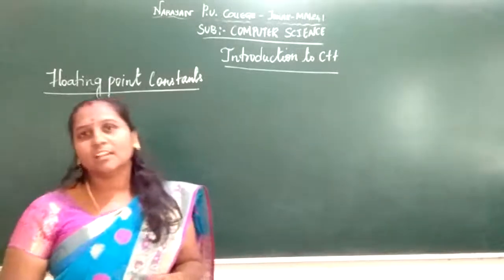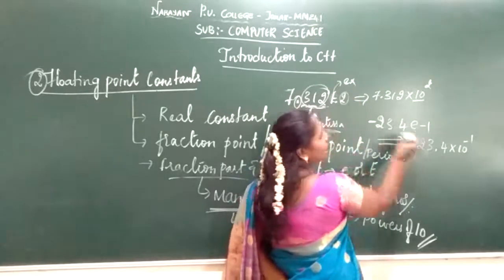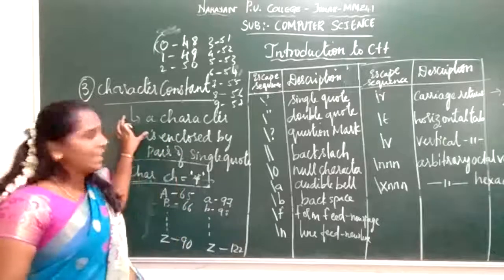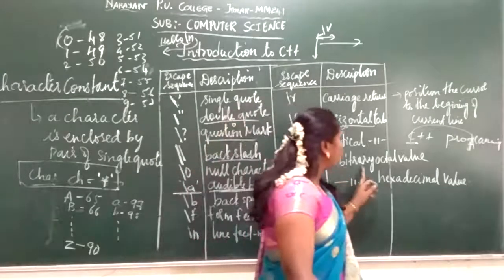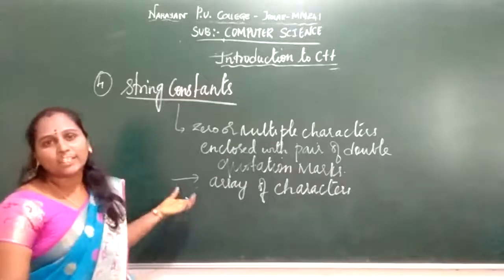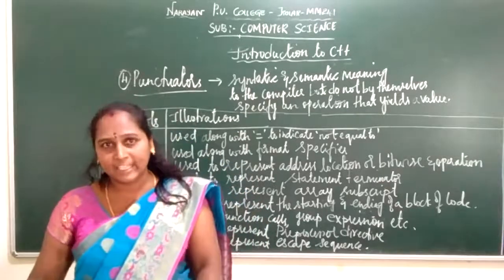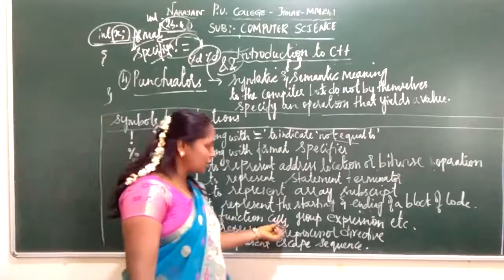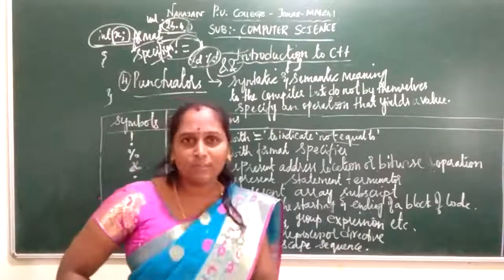Introduction to c++ part-3